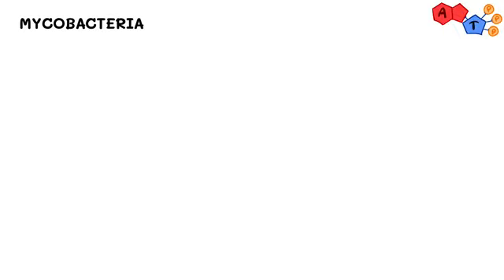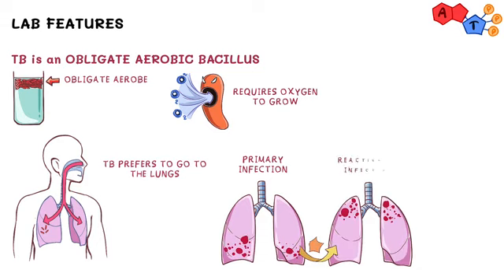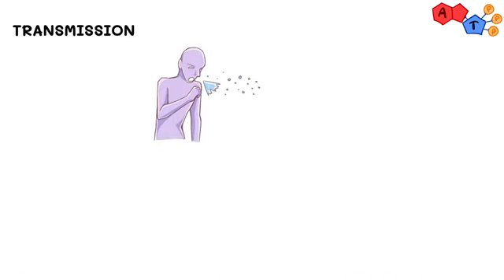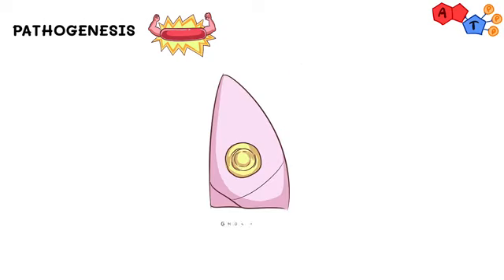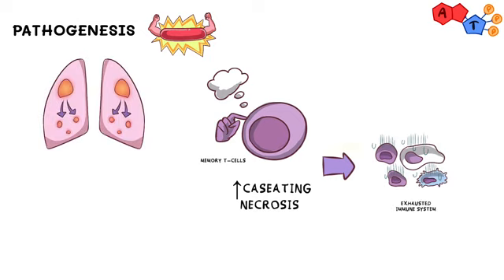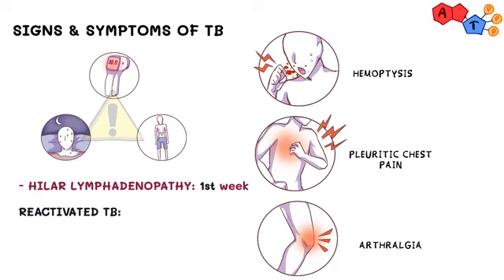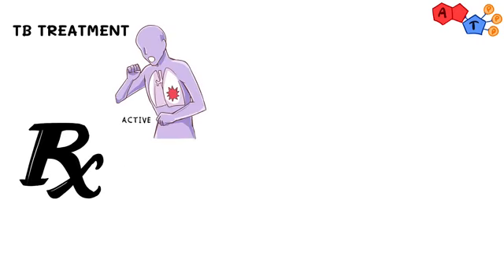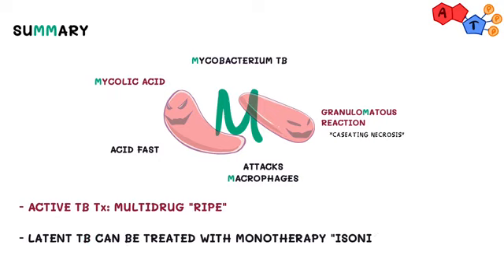10 2Mycobacterium tuberculosis TB 360p